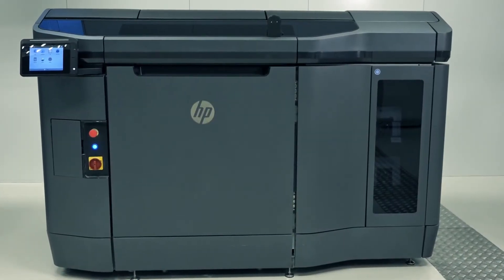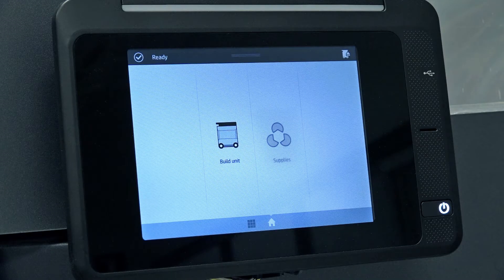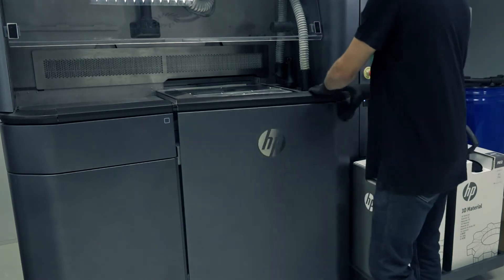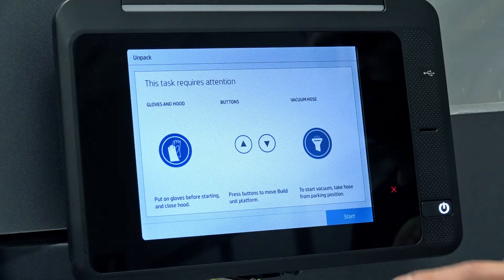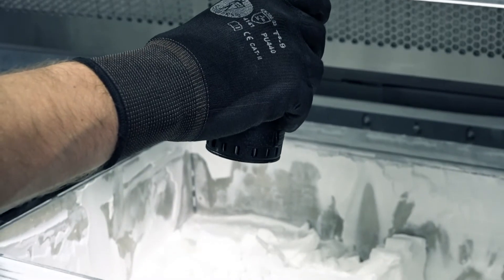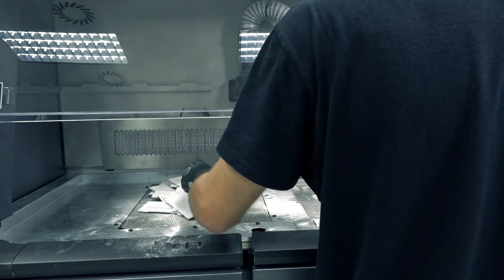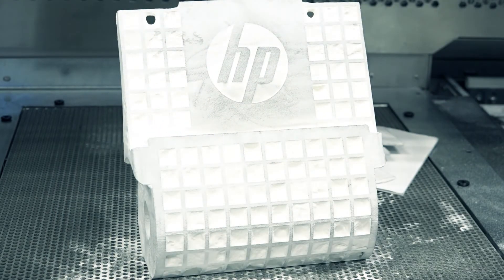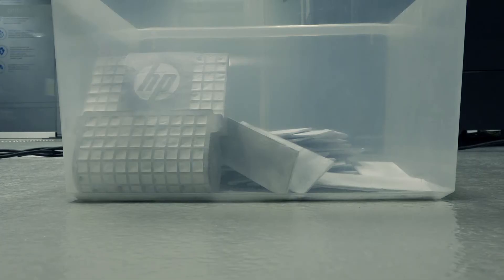Unpacking Parts | HP Jet Fusion 3D Processing Station | HP Printers | HP Support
Learn how to unpack and clean parts on the HP Jet Fusion 3D Processing Station. Your product might look different, but the steps are the same.

Chapters:
00:00 Introduction
00:24 Extract the build unit and insert into the processing station
00:41 Open the flaps and remove the safety lid
00:49 Unpack the build
01:11 Clean each part using the reusable material collector
01:51 Make sure all parts are unpacked and transport to the post-processing area
01:58 Vacuum the empty printing platform
02:03 Touch Finish on the front panel